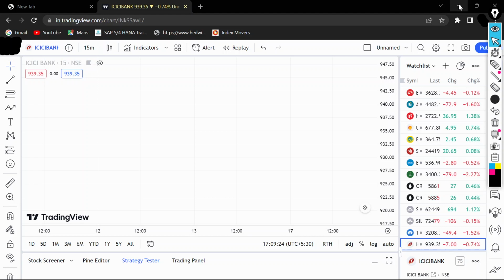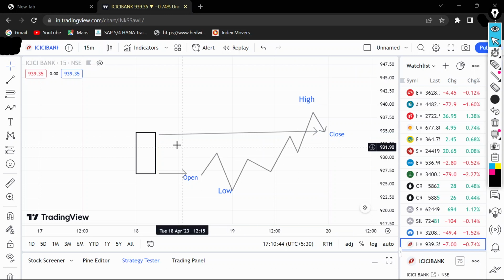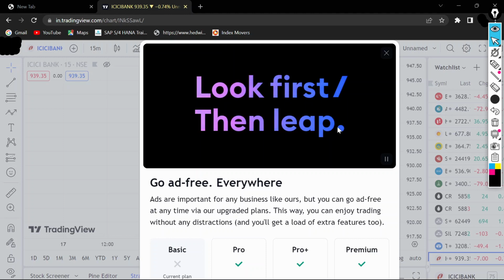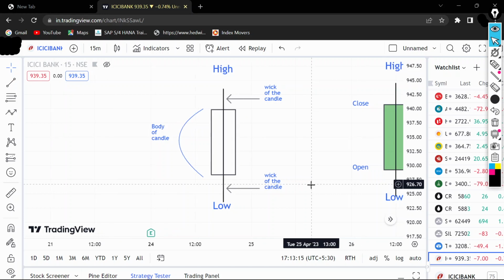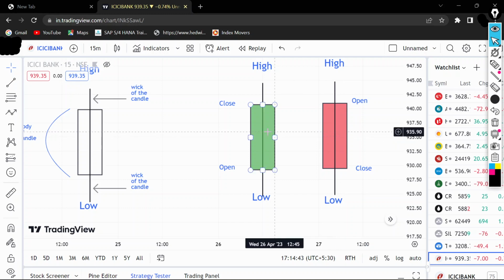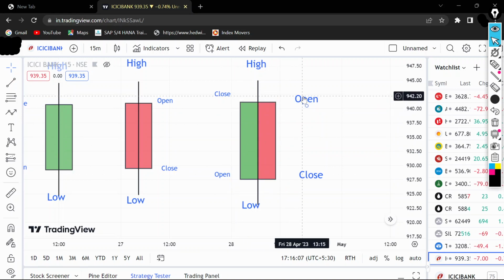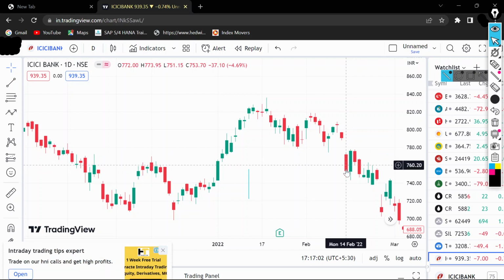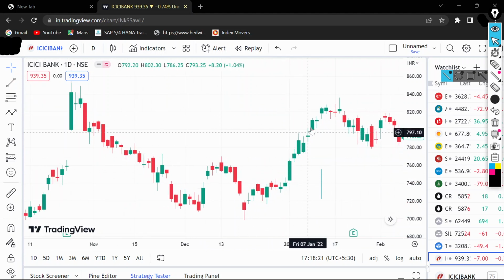stock market course beginner part 1